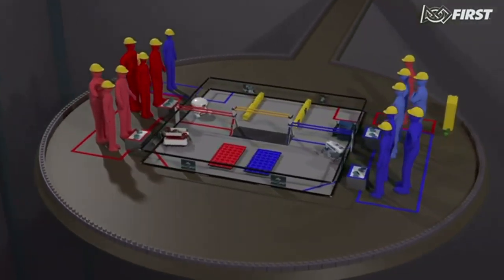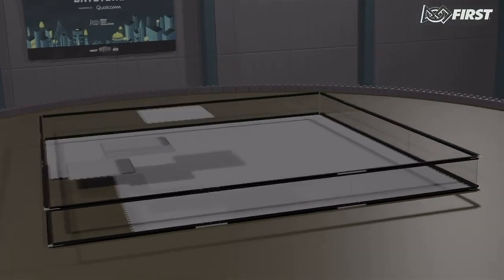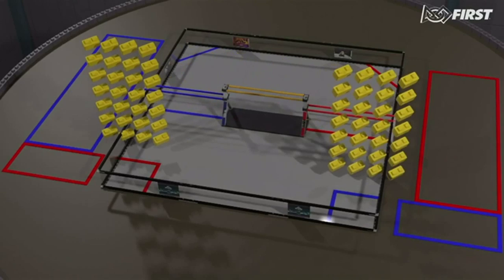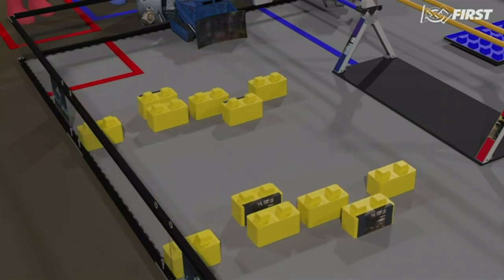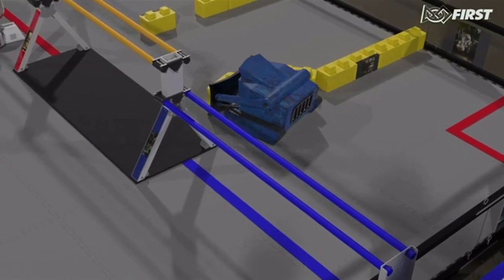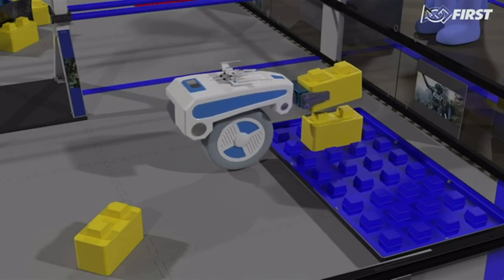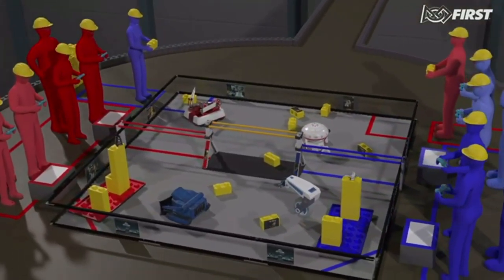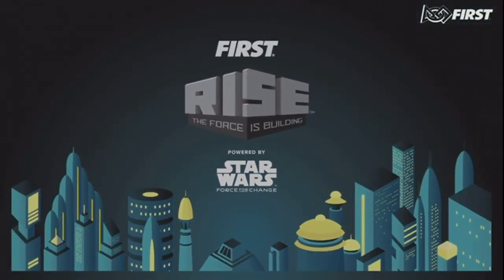FTC 2019-2020 Game SkyStone - Qualcomm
The release of the 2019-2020 Game, SkyStone.